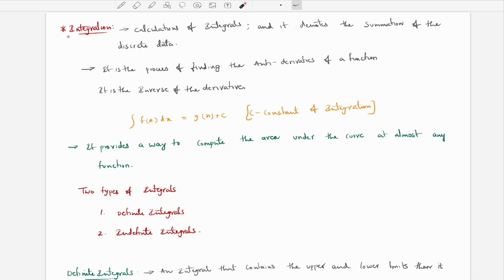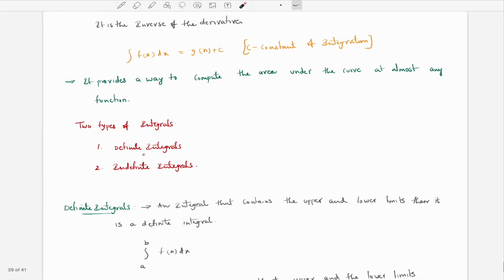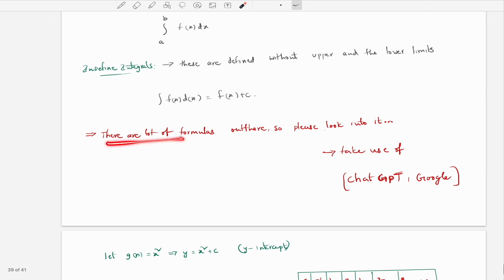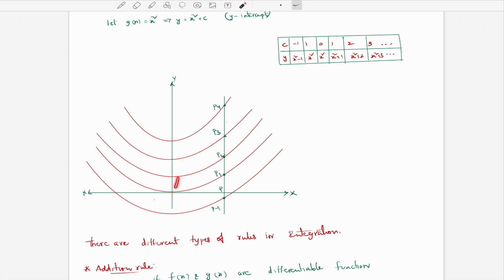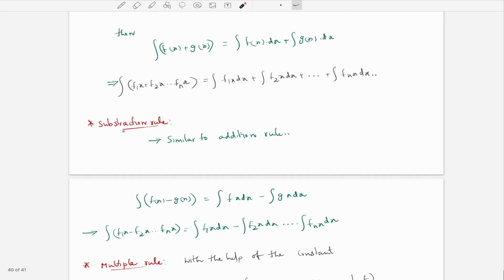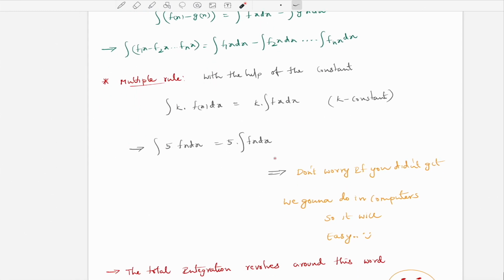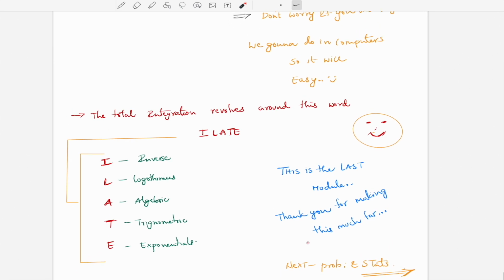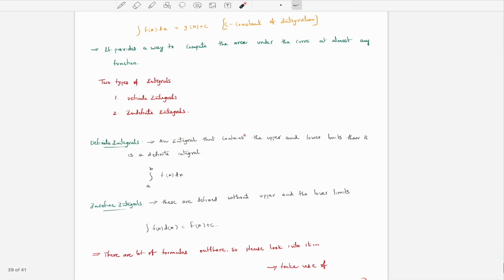Introduction to Integration | Machine Learning Course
In this video, I introduced integration and how we use integration to find the area of the curve; I have given the diagram showing the integration and how we plot that and discussed the different rules in the integration such as addition, subtraction and multiplication rules.